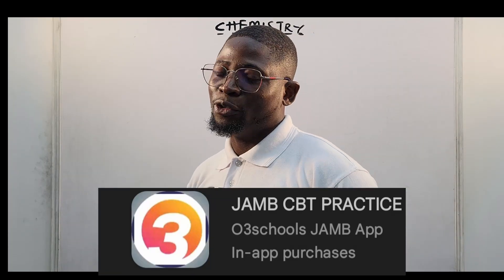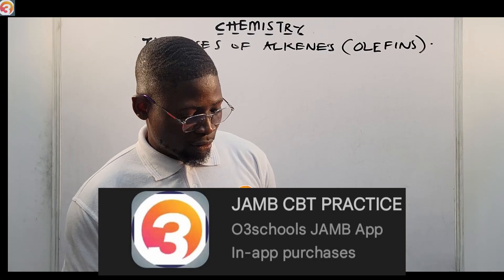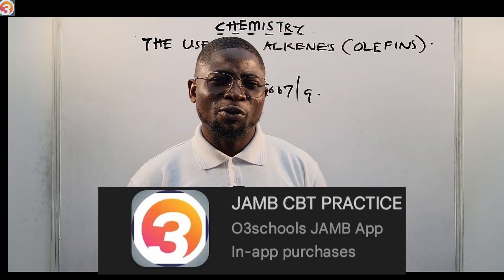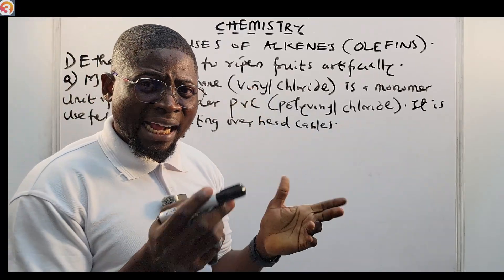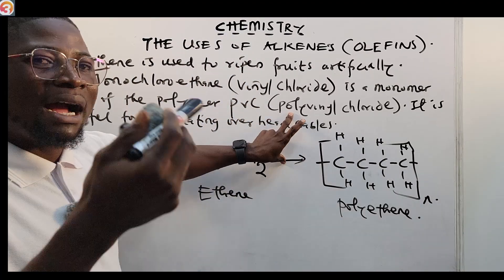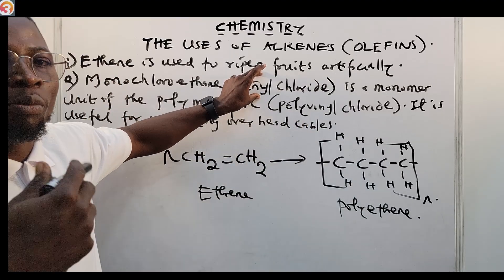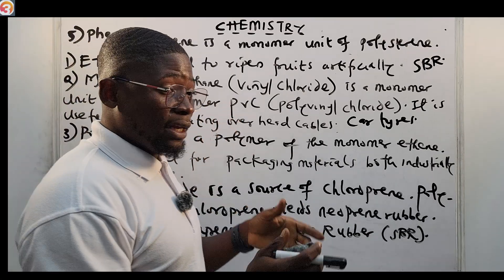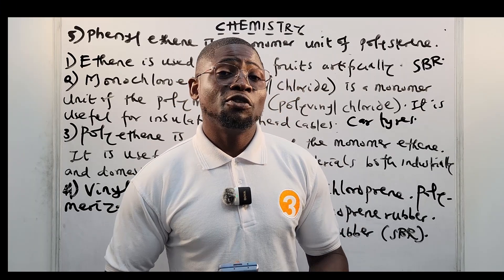JAMB Chemistry 2025 EP 177 - USES OF ALKENES + Free JAMB Questions & Solutions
This is the 177th Episode of the JAMB Chemistry Online Lessons and Tutorials

In this Episode, we will talk about the Uses of Alkenes as well as take past questions from the O3SCHOOLS JAMB CBT APP